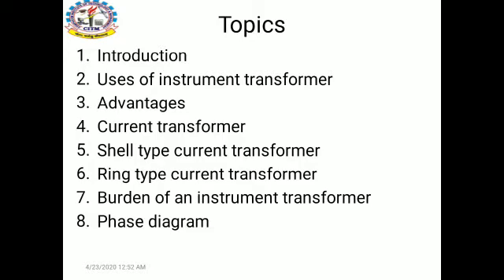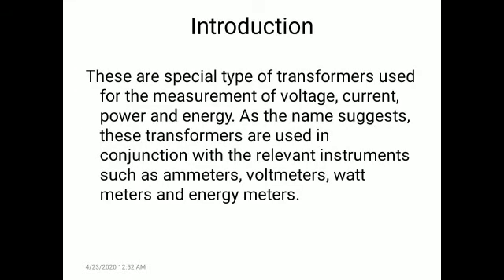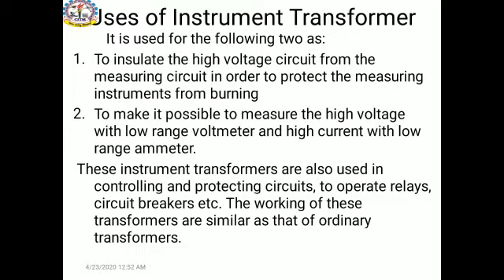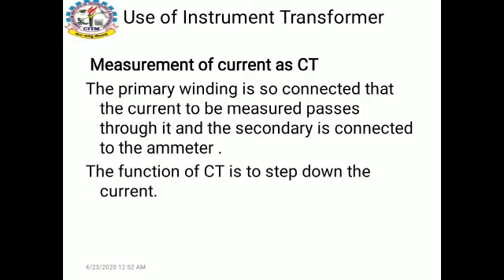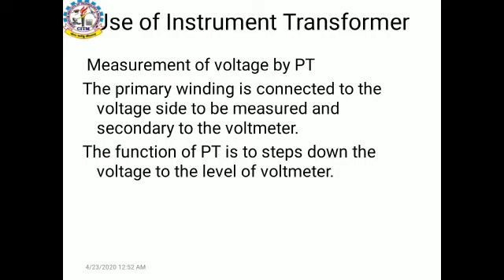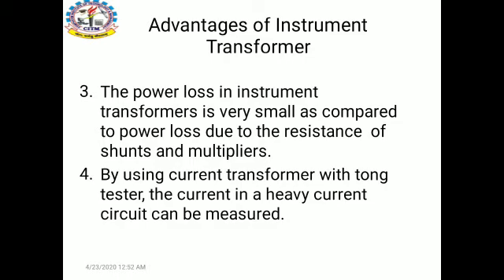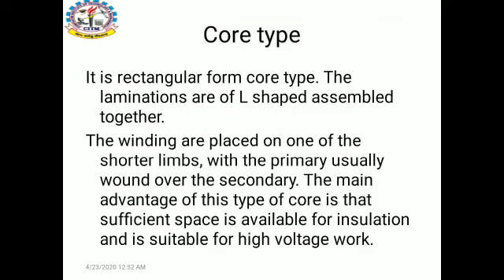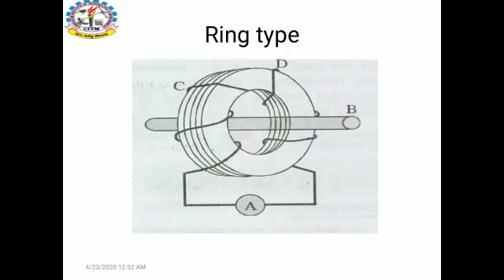B.Tech EE IV Sem: Electrical Measurement and Instrument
Topic Instrument Transformer
By AYUSH RAJ